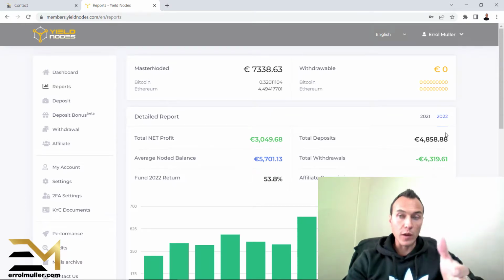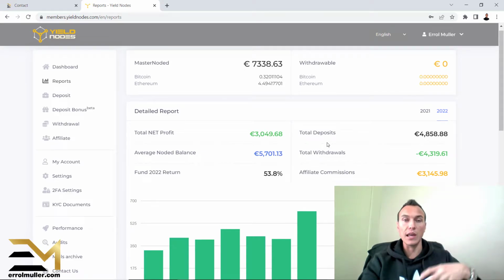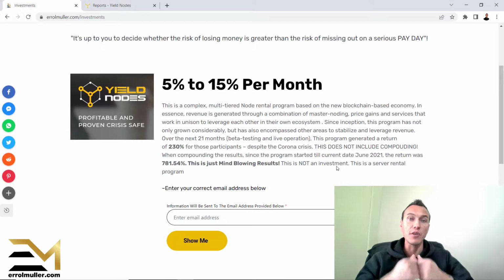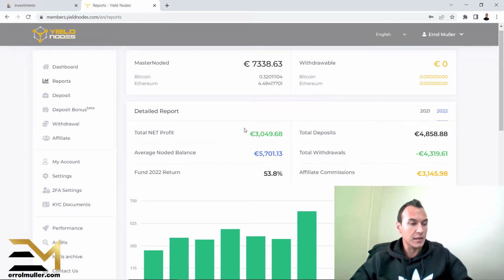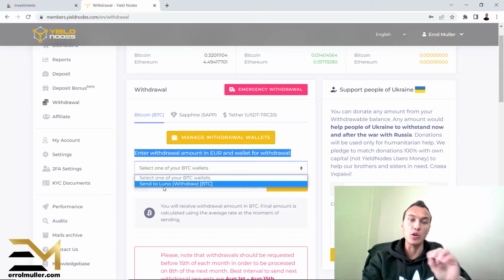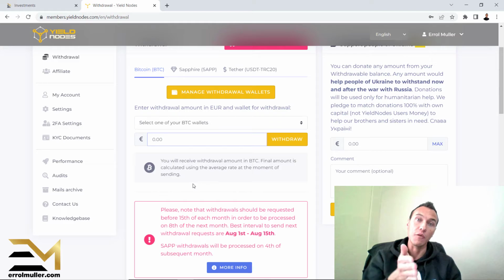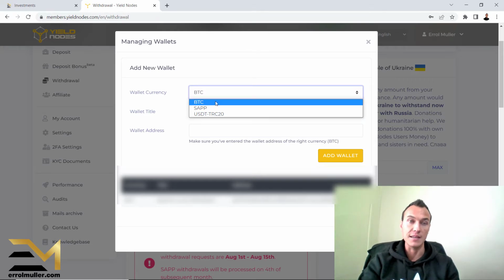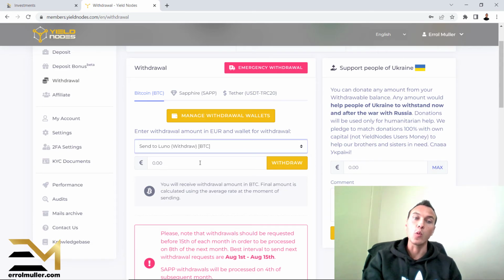How To Withdraw in Yieldnodes (#1 Step By Step Tutorial)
In this video you will discover more than just how to withdraw in Yieldnodes. And if you want to discover even MORE mind blowing information that could change your financial future, I suggest you head over to my

This is a step by step tutorial video and you should make use of this today.

Yieldnodes is a wonderful program and if you want to really know how to make withdrawals, I suggest you watch this video again

So many people want to know How to withdraw released deposits/profits and that is why I created this video and numerous other videos to help change your financial future.. If you like what you see within this video or any of my other videos please give this video a like and feel free to subscribe to the channel here. It's quick and easy

In todays video we take a look at how you can move your released deposits from your Noded balance to your Luno app or platform in order to exchange the bitcoin into real money right into your bank account.

Investing in cryptocurrency is risky. So always do your own research before becoming part of a server rental program like this one. It's not investing or bitcoin mining, it's masternoding.

In the comments below this video:

1. How many withdrawals have you made in yieldnodes?
2. How long do you think this program will last or how many years?
3. Do you feel that yieldnodes is a scam or do you think you can really turn this into a passive income stream?